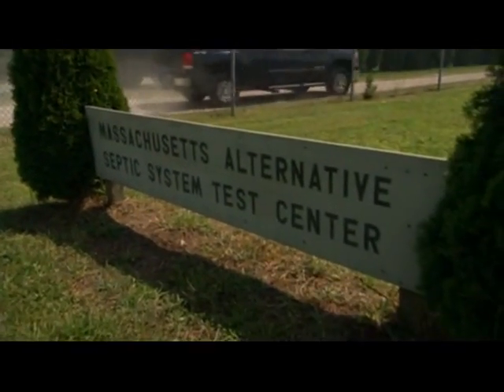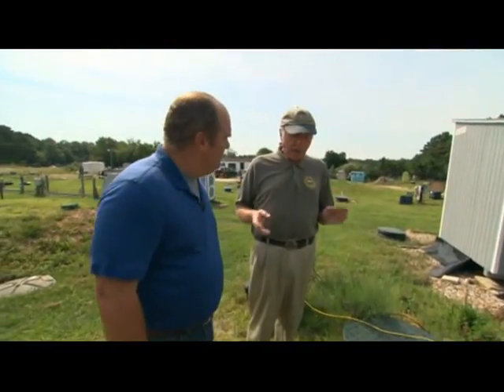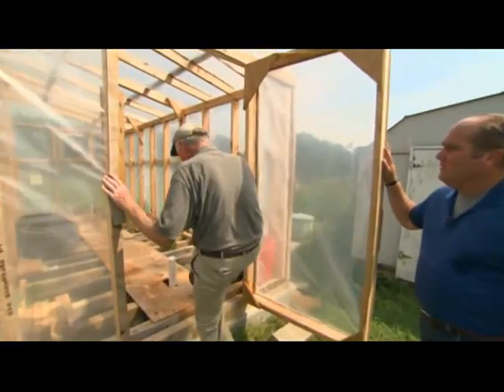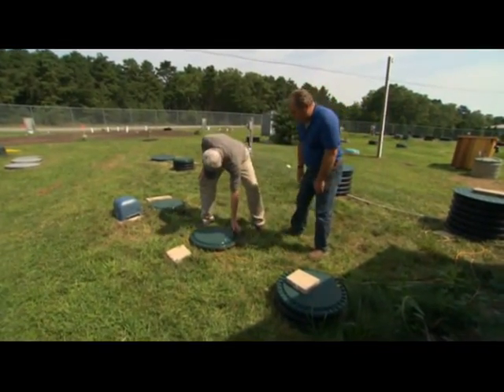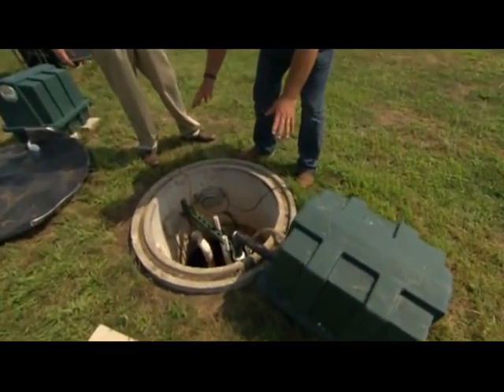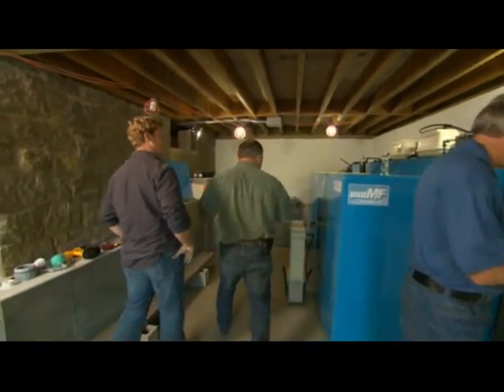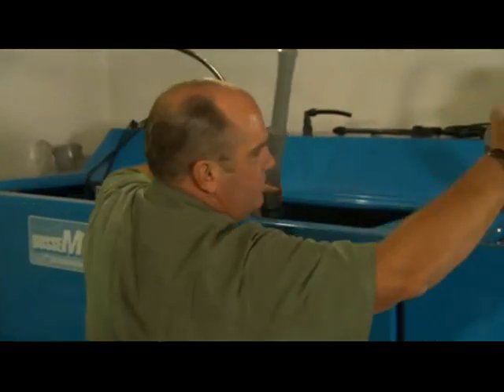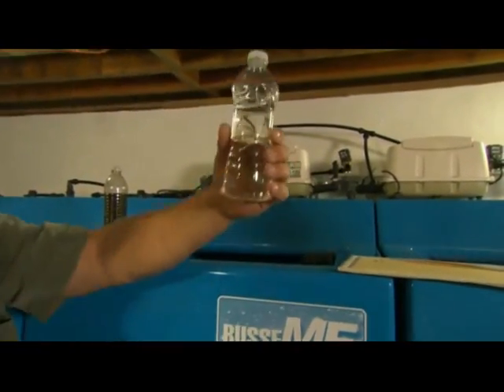VTS 01 1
From This Old House - Alternative Septic System BUSSE GT